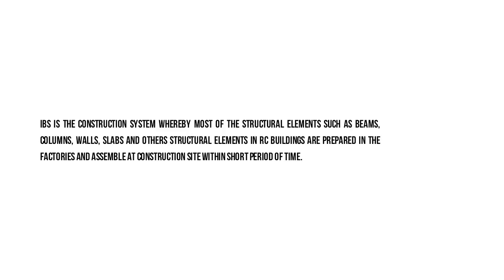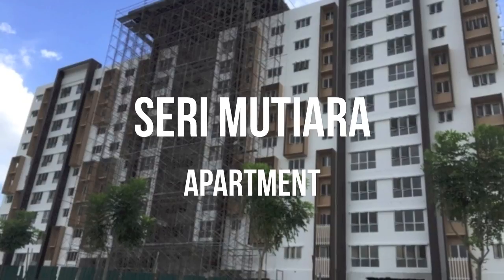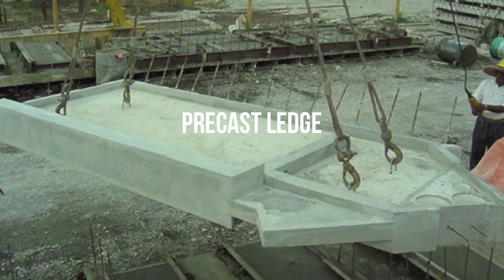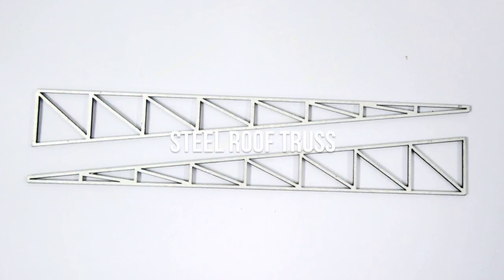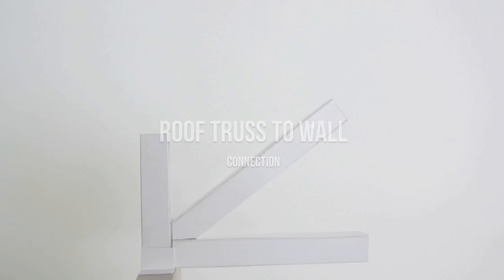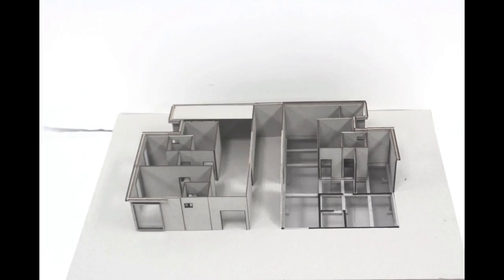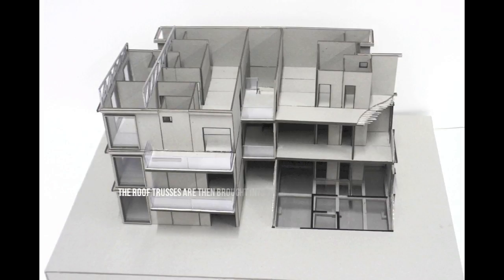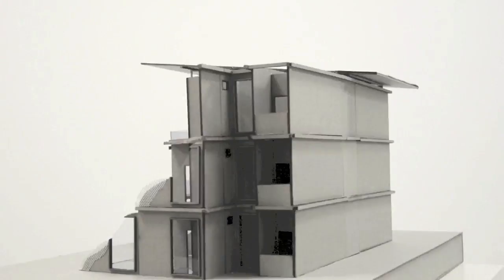Industrialised Building System_ Case Study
A understanding of Industrialised Building System in the building technology field.